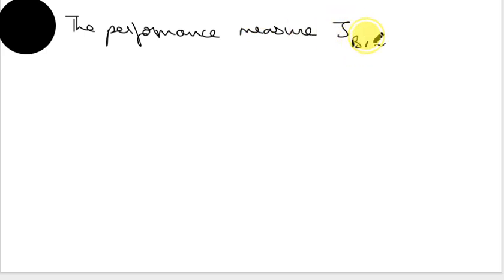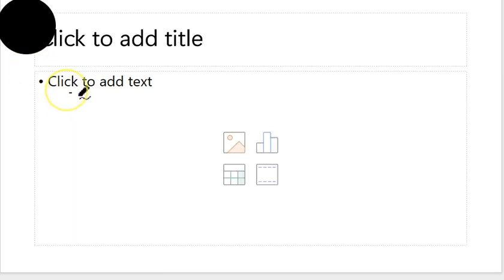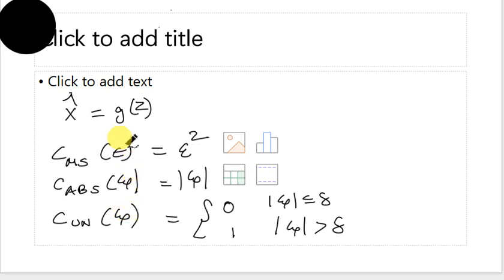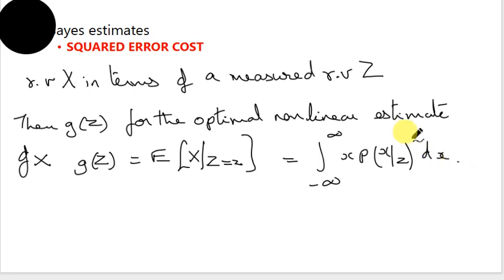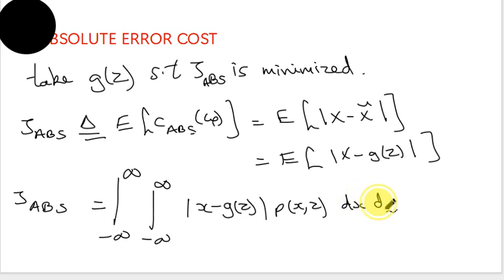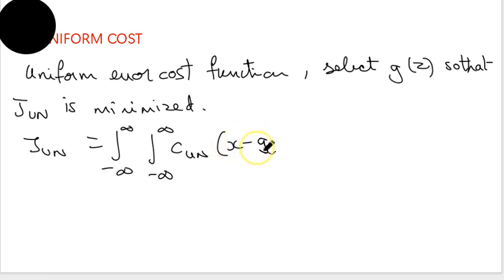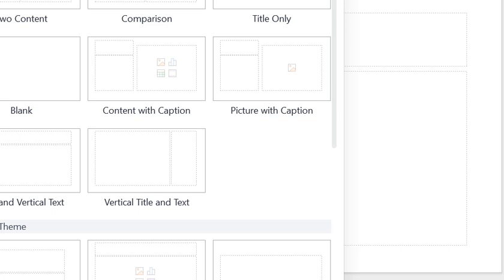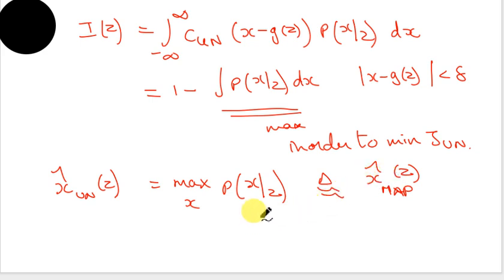Bayes estimation Mathematics for engineering students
Videos to help student understand the mathematical concepts taught in M Tech program.